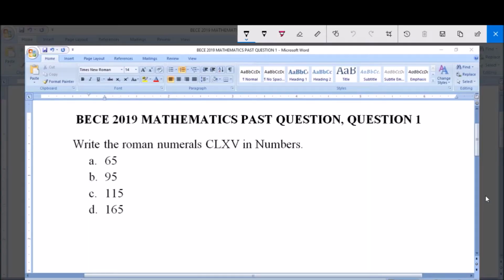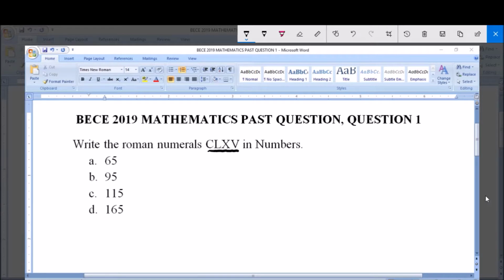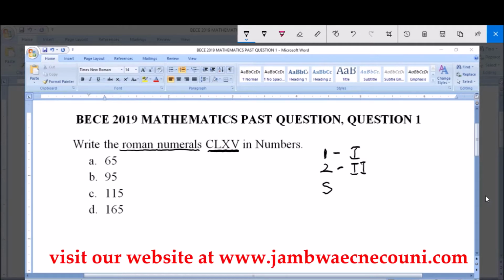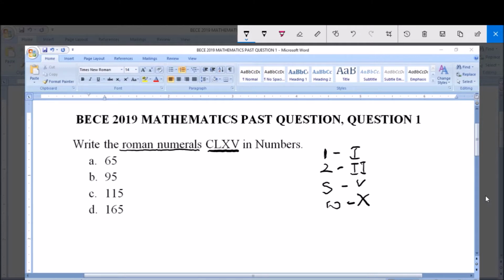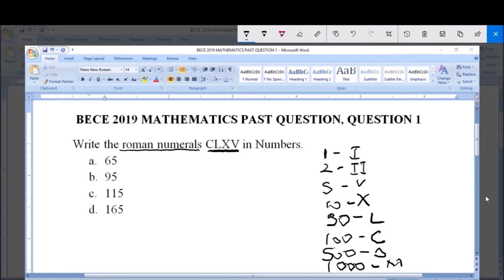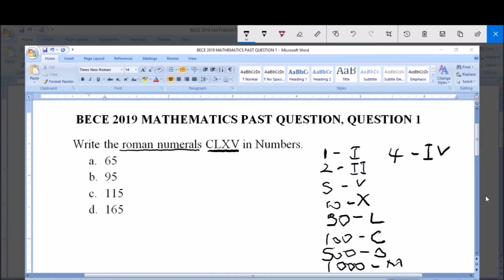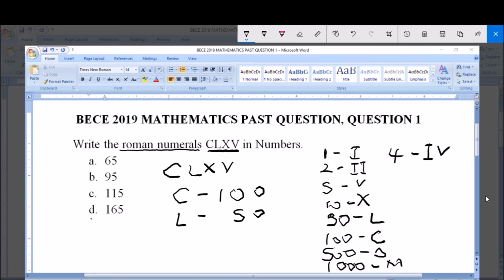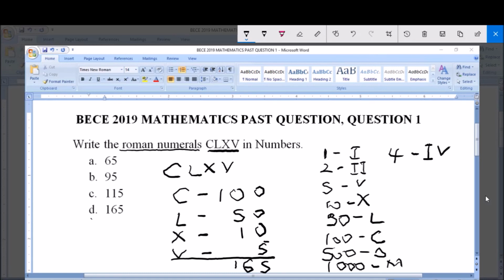BECE 2019 MATHEMATICS PAST QUESTION 1 ROMAN NUMERAL